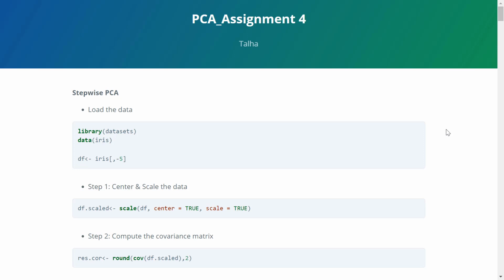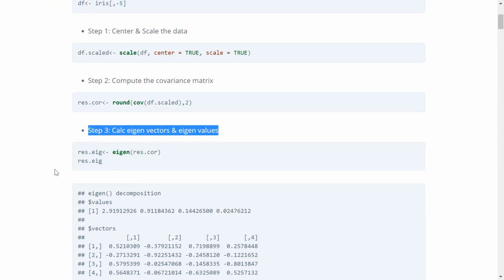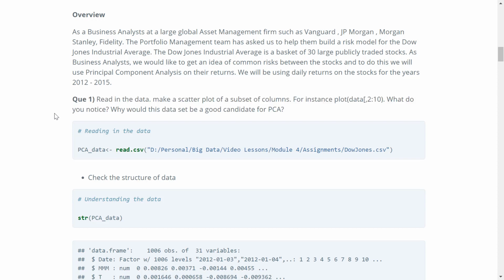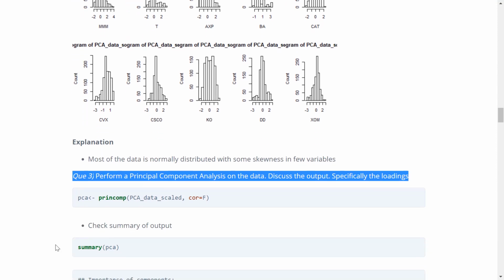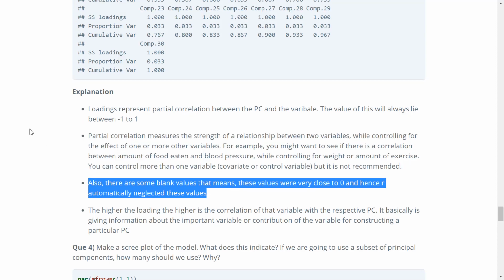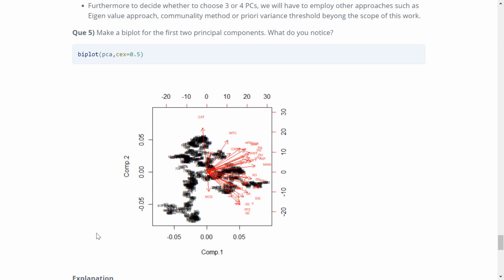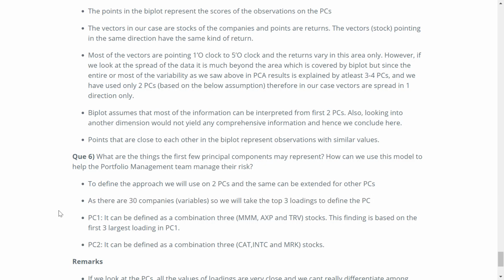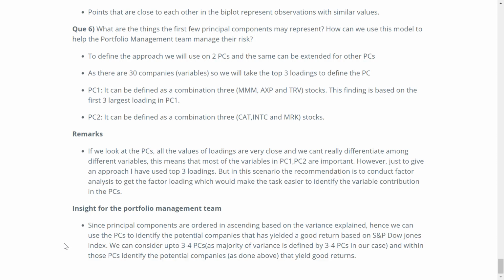Lecture 38-Assignment 4 - Principal Component Analysis | Data Science with R Full Course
Topics Covered in this video:
1- Principal Component Analysis

Description:

This is the 7th video of Module #4, Advance Modelling from the course Data Science, a naive man's approach.

In this video we will implement Principal Component Analysis in R.